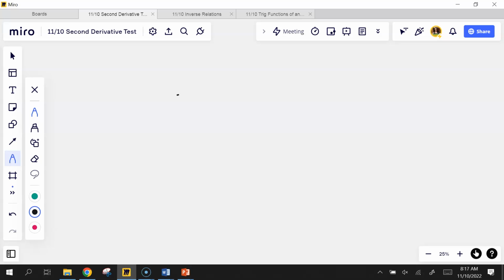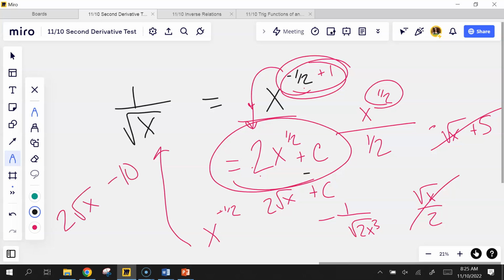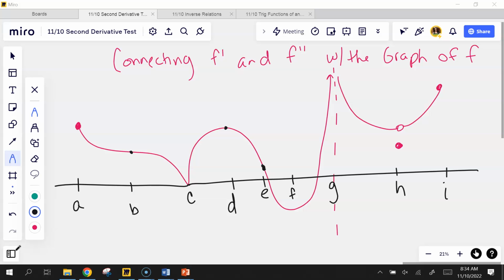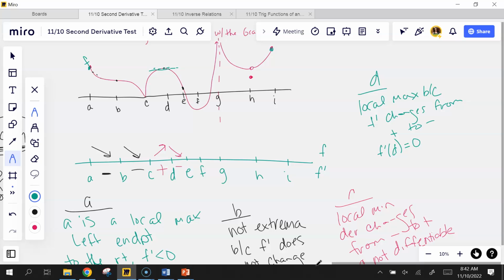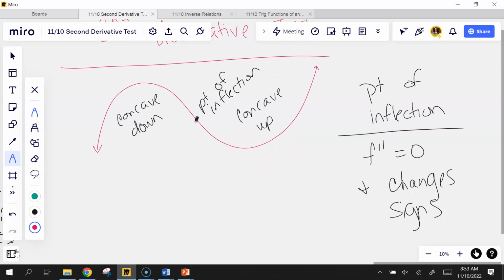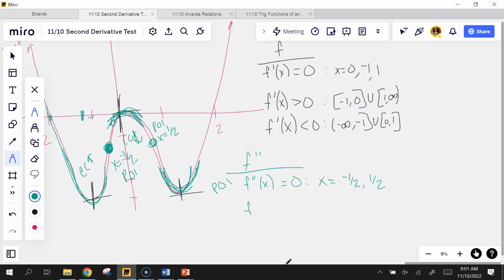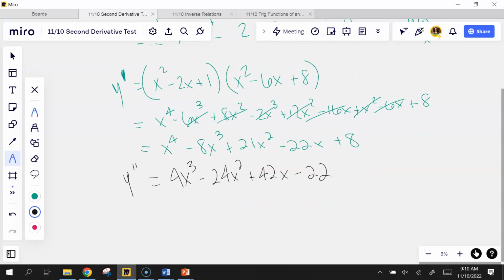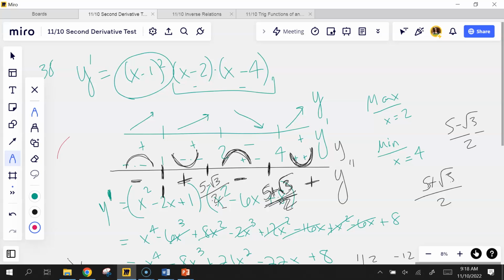second derivative test